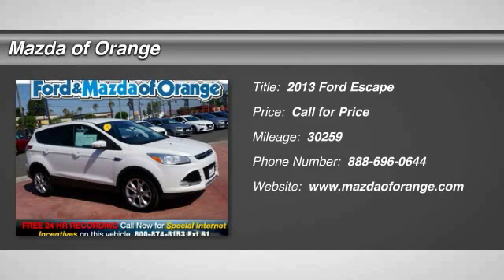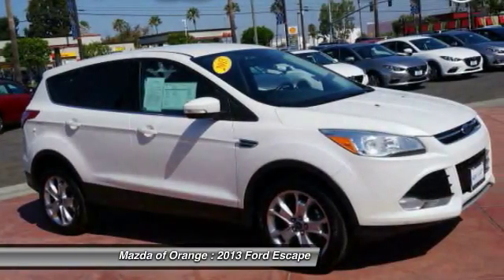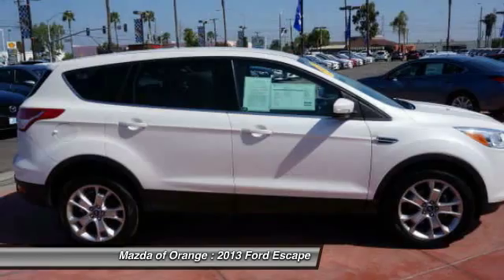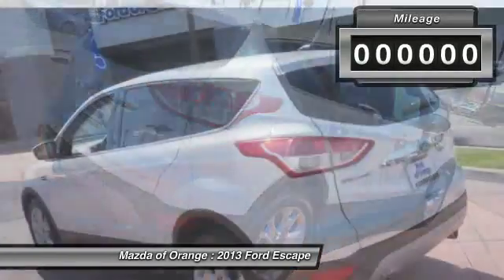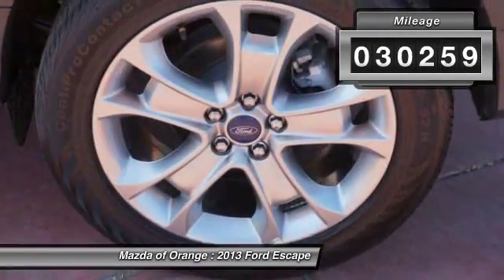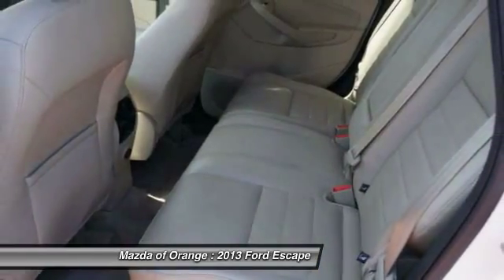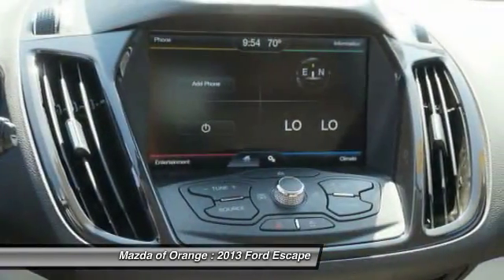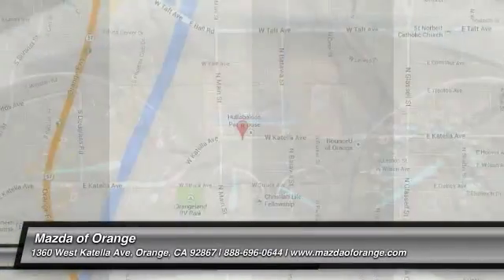2013 Ford Escape Orange CA 767950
2013 Ford Escape SEL

PRICED BELOW MARKET!  INTERNET SPECIAL! -THOROUGHLY INSPECTED, CERTIFIED VEHICLE- -CARFAX ONE OWNER- -GREAT FUEL ECONOMY- This 2013 Ford Escape SEL is value priced to sell quickly! It has a great looking White exterior that is very popular!  Great gas mileage with over 30 MPG! Please call us to confirm availability and to schedule a hassle free test drive. We are located at: 1350 West Katella Avenue, Orange, CA 92867.